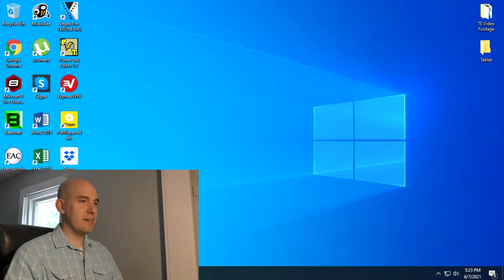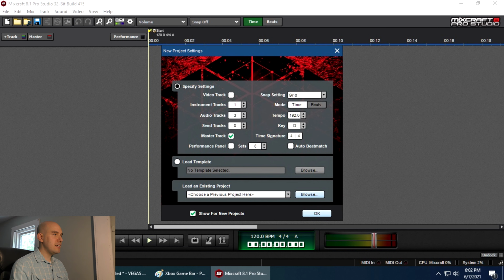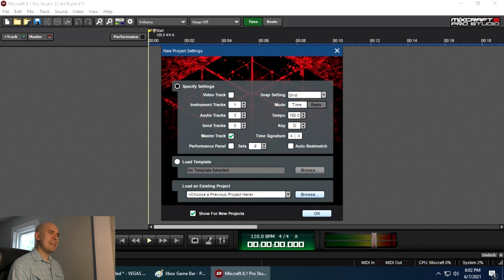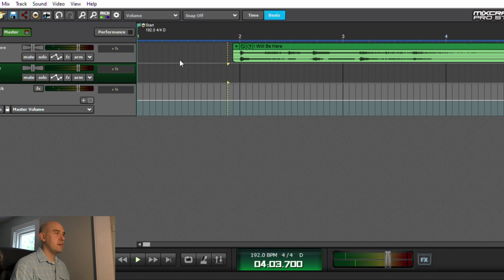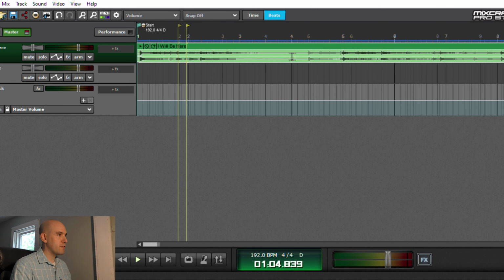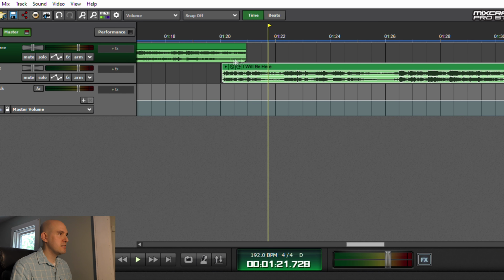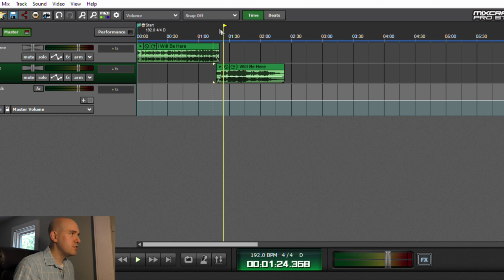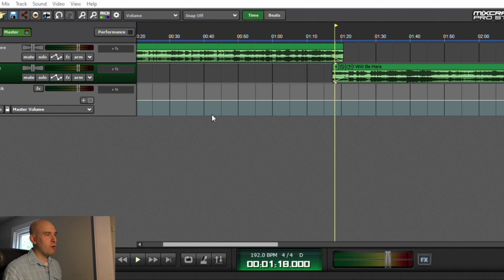DJ Tips: How to Shorten a Song in Under 13 Minutes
Follow along if you need to shorten a song for a gig!